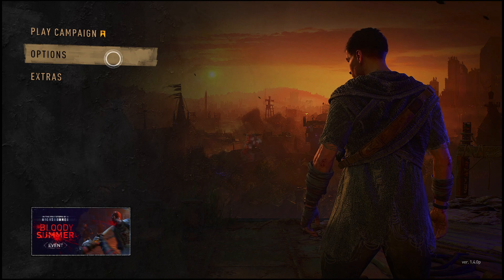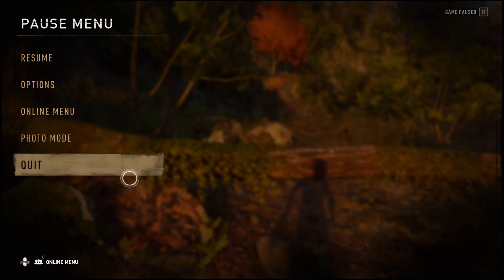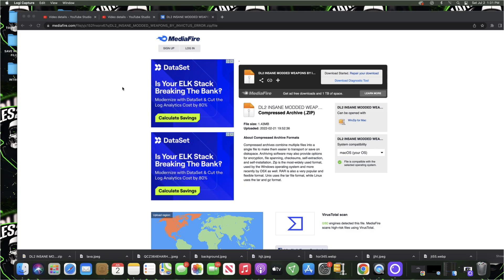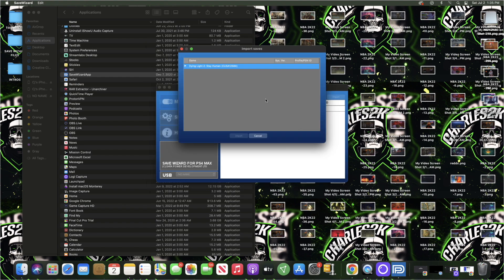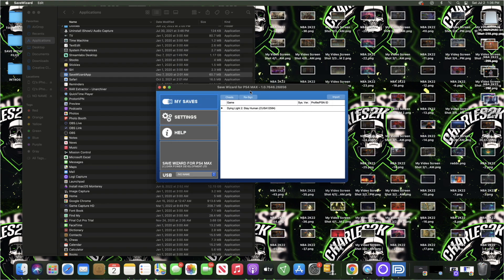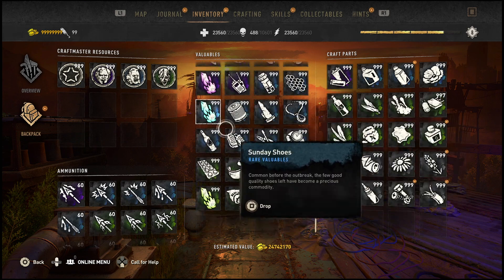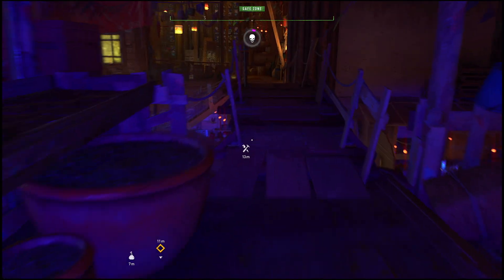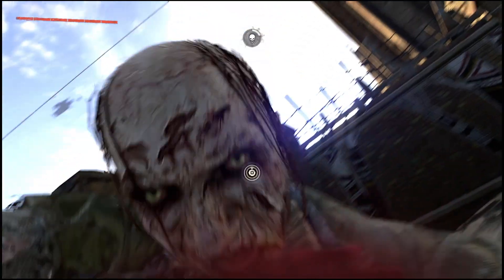Dying Light 2 - INSTANT MAX LEVEL AND UNLOCK EVERYTHING MOD/GLITCH AFTER PATCH 1.13!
Beat Maker
JAMMY BEATZ

CHAPTERS

Intro - 0:00
Create The Game Save - 0:46
Save To Usb - 1:19
Download File - 2:11
Resign With Save Wizard - 2:56
Copy File Back To Console - 4:23
Load Up Dying Light 2 - 4:48

V
dyinglight ps dyinglightgame gaming dyinglightthefollowing gamer playstation zombies xbox techland zombie dyinglightps videogames dyinglightbadblood dyinglightgameplay games game dyinglightenhancededition dyinglightthegame xboxone twitch dyinglightedit gamers youtube dyinglightmemes apocalypse gta dyinglightclips bhfyp bhfyp dyinglight 2 dyinglight mods dyinglight gameplay dying light discusion